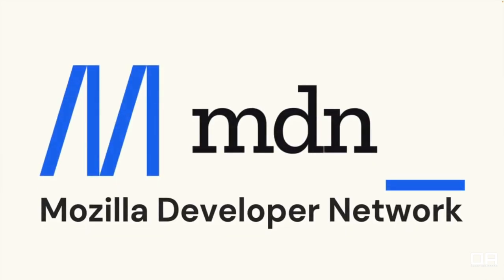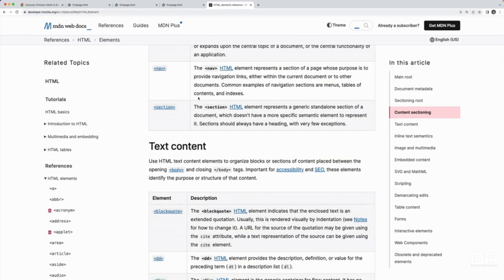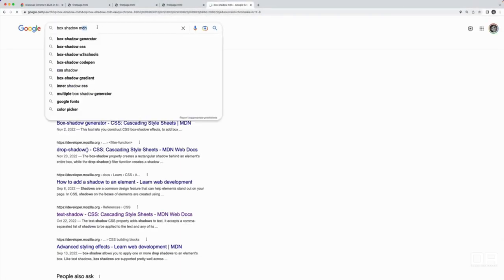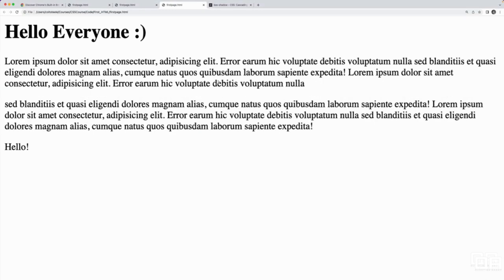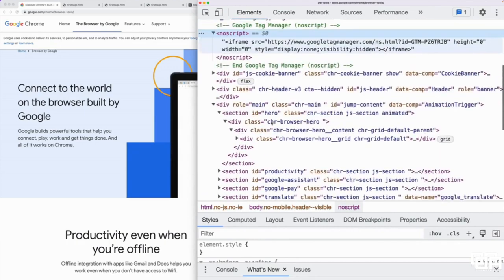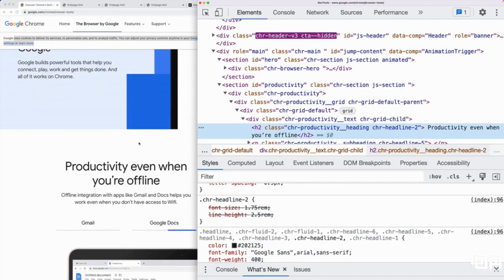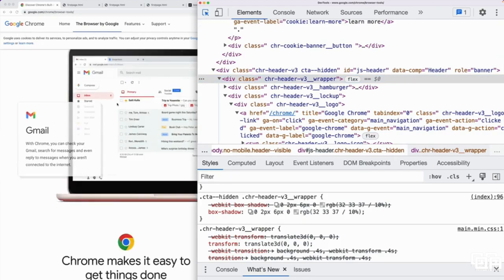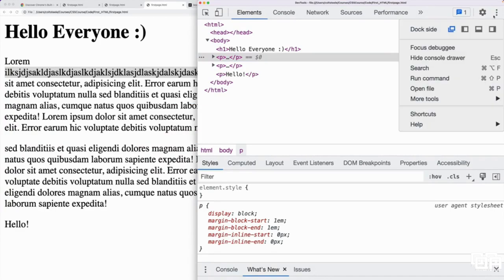6. Mozilla Developer Network & Chrome Developer Tools || Complete Web Development Course